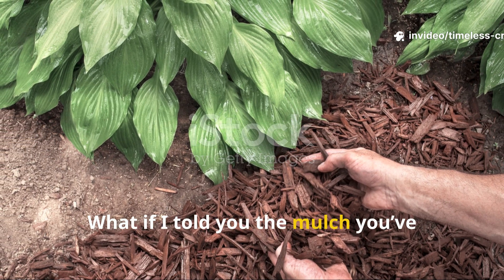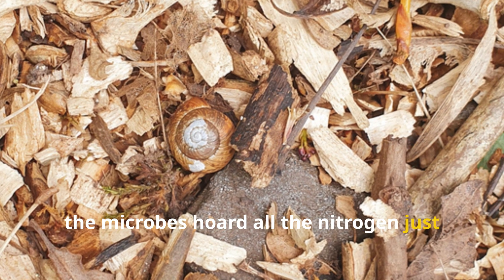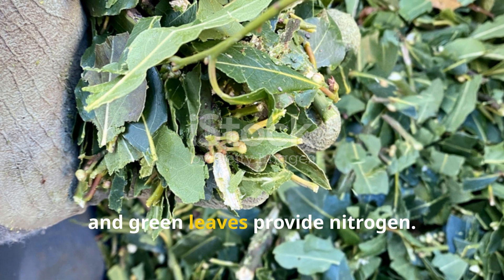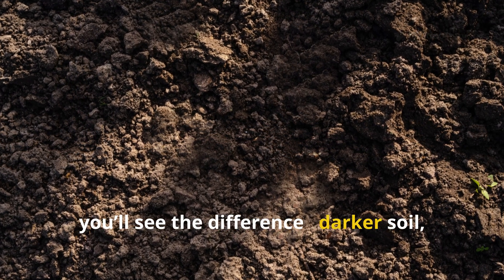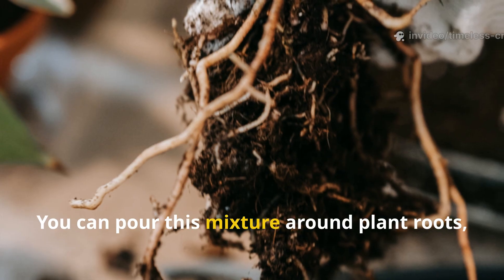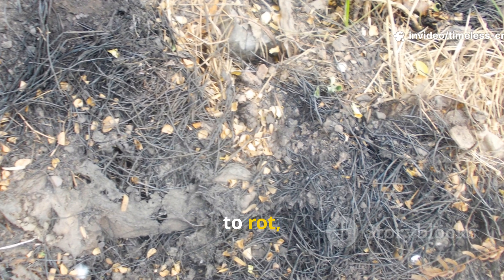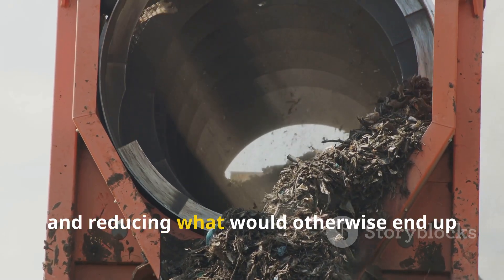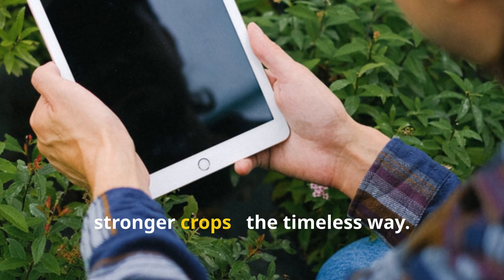Stop Using Wood Chips! This Secret Mulch Builds Humus 5X Faster and Makes Your Soil Come Alive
In this video, we expose the real reason why wood chips can suffocate your garden’s growth and show you the simple, natural mulch that builds humus five times faster. Get ready to supercharge your soil health, revive your plants, and create rich, black, living humus using ingredients you already have at home!

Discover the fastest, cheapest, and most sustainable mulch formula that turns dull soil into a living ecosystem bursting with microbes and nutrients — without waiting years for results.

What You’ll Learn in This Video 👇
🌿 Why wood chips actually slow down soil health and steal nitrogen
💧 The secret mulch that creates humus up to 5X faster — naturally
🧪 Exact fermented liquid mulch recipe (with clear ratios and water measurements)
⚡ How to use this mulch to activate microbial life instantly
🌎 The sustainable gardening trick that costs nothing but gives everything
🔥 Real before-and-after soil transformation insights

This isn’t just another gardening tip — it’s a soil revolution. You’ll see how to:

Build humus five times faster than traditional mulching

Cut watering needs by nearly 40%

Bring your soil back to life in weeks, not years

Stop wasting time and money on wood chips that don’t work

Whether you’re growing vegetables, flowers, or fruit trees, this method will change the way you see soil forever.